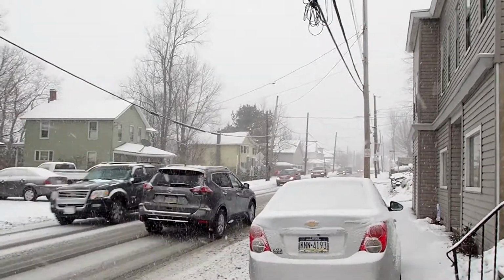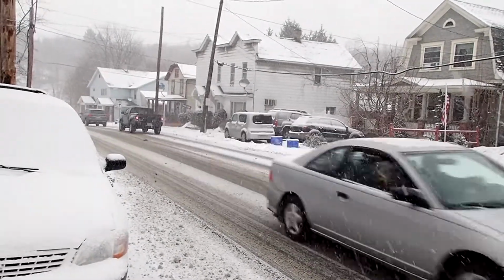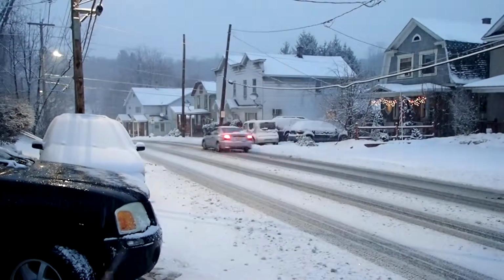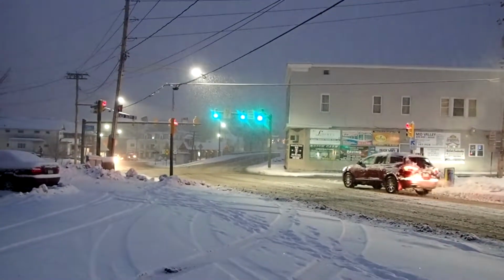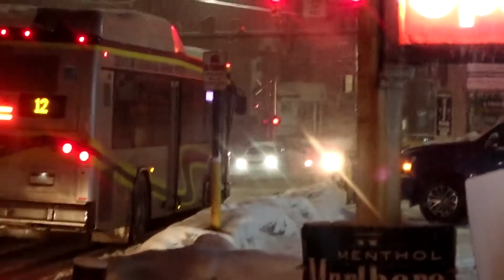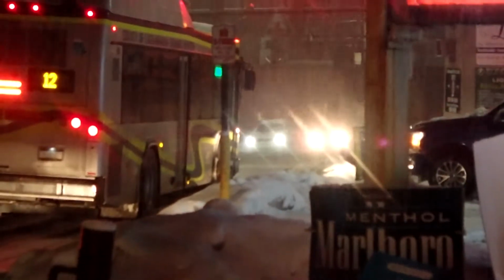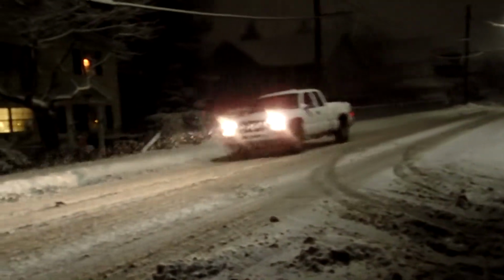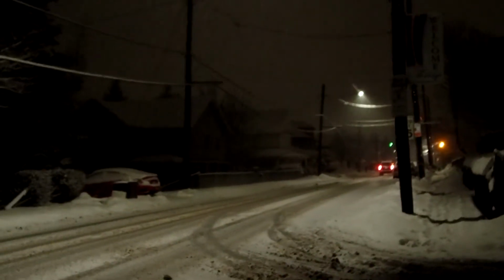Winter Storm Jaden: January 29, 2019 - Talking About the Weather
I figured I'd better get the last snowstorm video up before I had another storm to deal with. So he's Winter Storm Jaden, January 29, 2019.

In case you're curious, as I upload this it's February 11th, 2019, and Winter Storm Maya is due in a few hours.